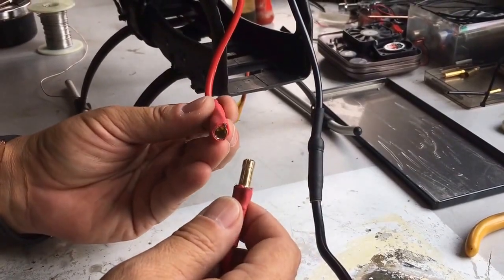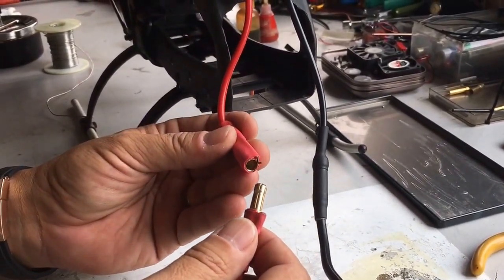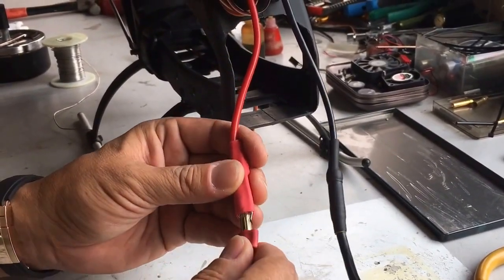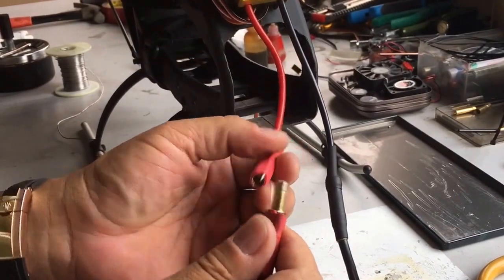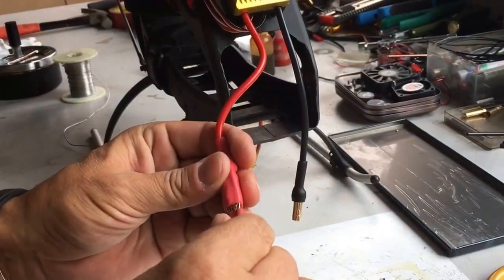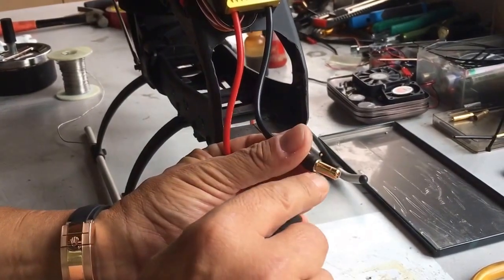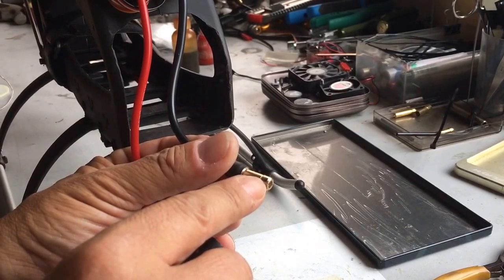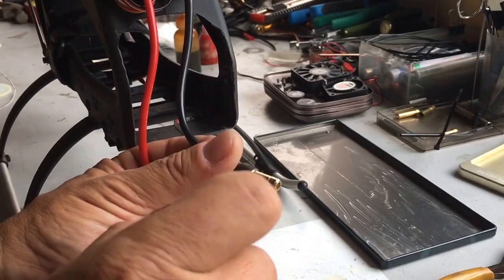Spark suppressor system how to!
How to add a spark suppressor system to your ESC!
Use 47 ohm 2 watts resistor .